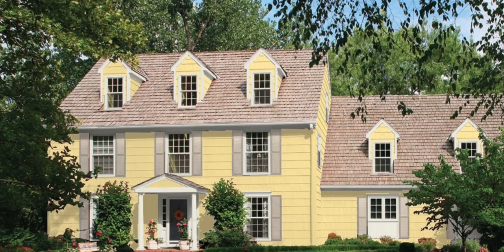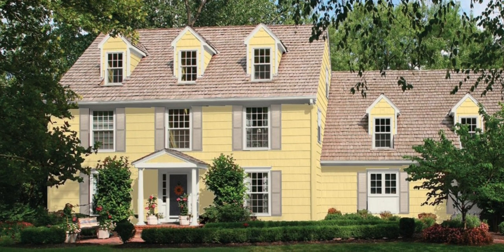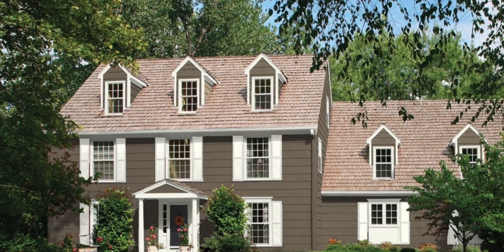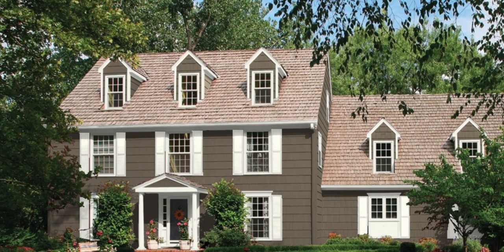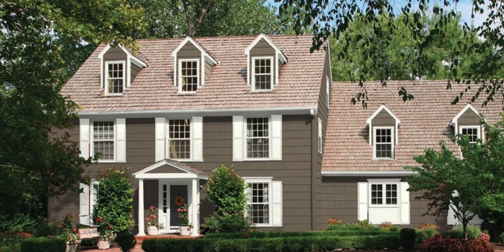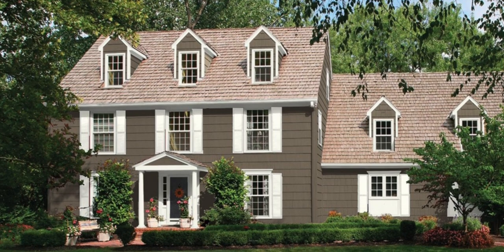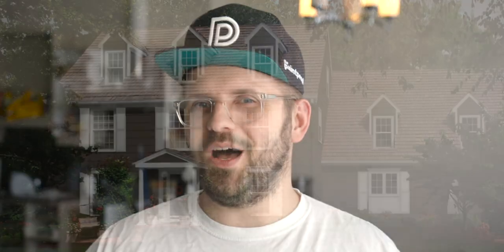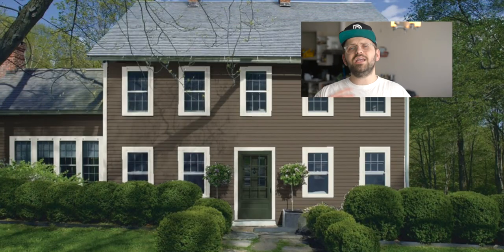Painting Vinyl Siding | TOP 10 VINYL SIDING PAINT COLORS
Custom Color Palettes Can you paint vinyl siding? Of course you can! Painting vinyl siding is an awesome way to revitalize the look of your home, without having to completely gut the whole thing. This is The Paint People's Top 10 vinyl siding paint colors!